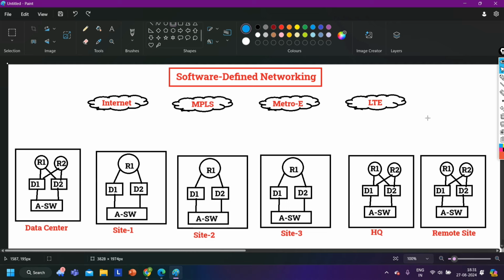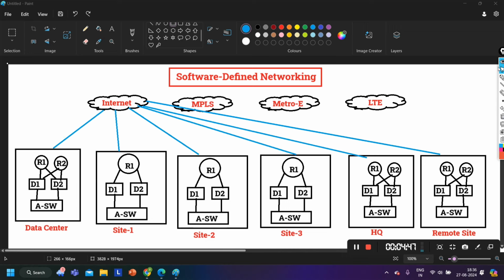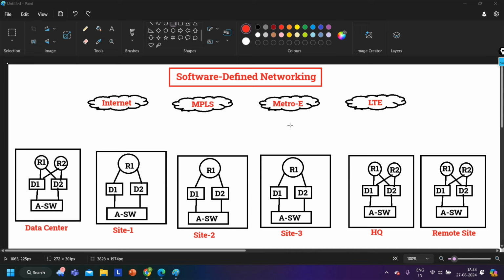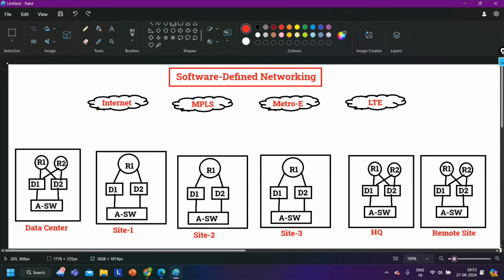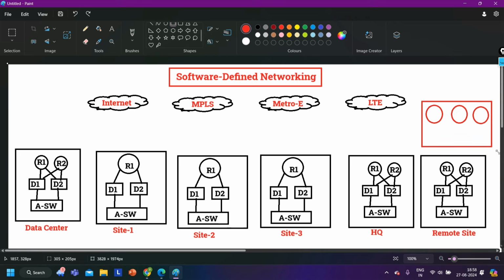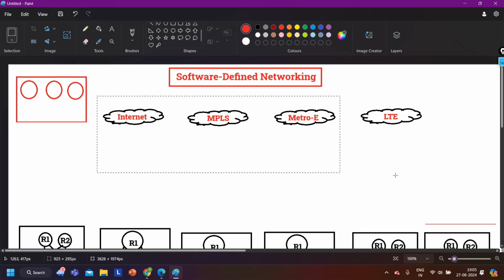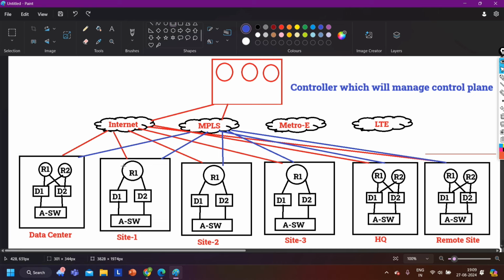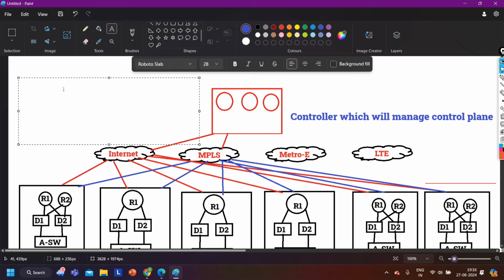1. Software-Defined Networking | Why We Need SDN? | What is SDN? | Types of SDN? | How SDN Works?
Software-Defined Networking | Why We Need SDN? | What is SDN? | Types of SDN? | How SDN Works?
what is Software-Defined Networking?
why we need Software-Defined Networking?
type of Software-Defined Networking?
how Software-Defined Networking works?
SD-Access
SD-WAN
ACI
Controller-based Networking